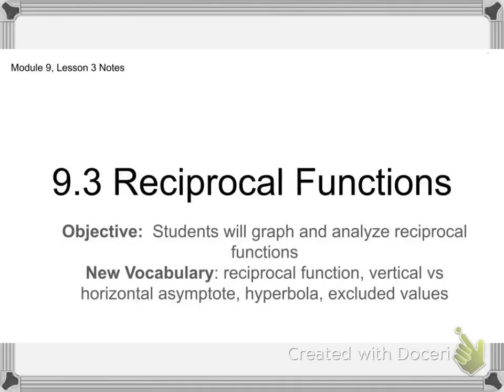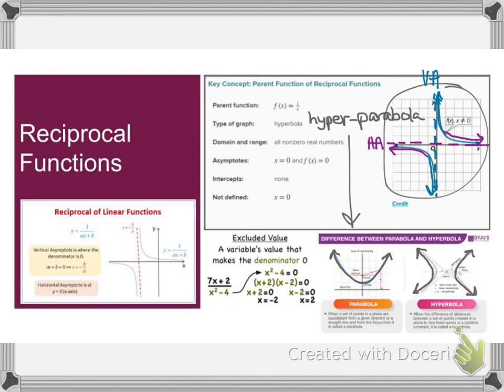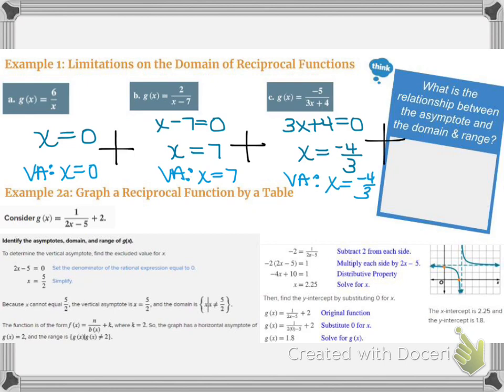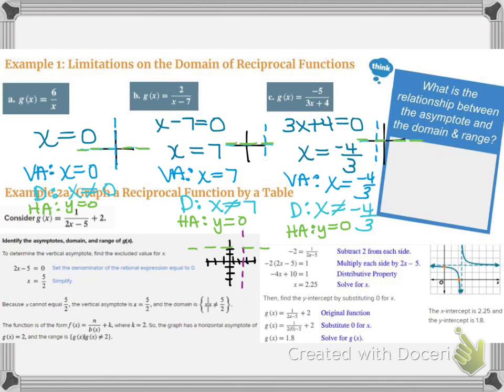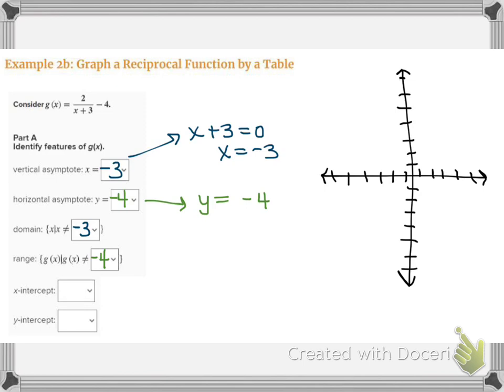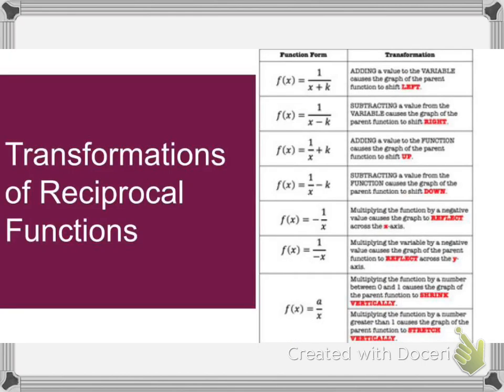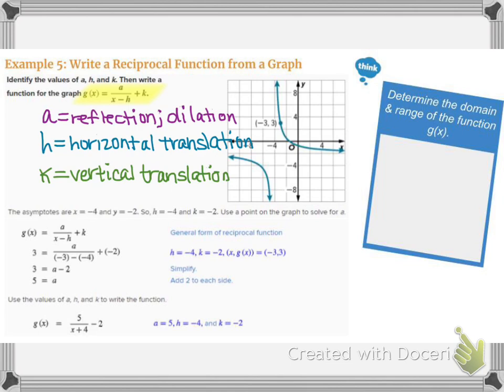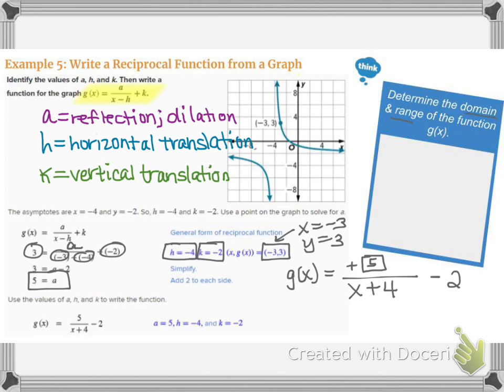9.3 Reciprocal Functions